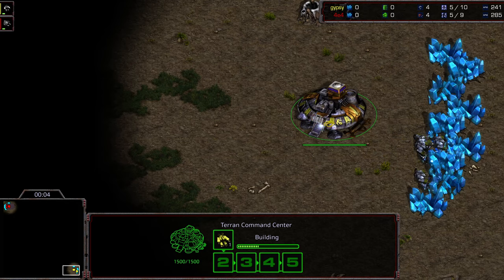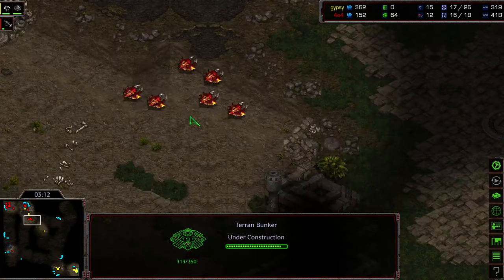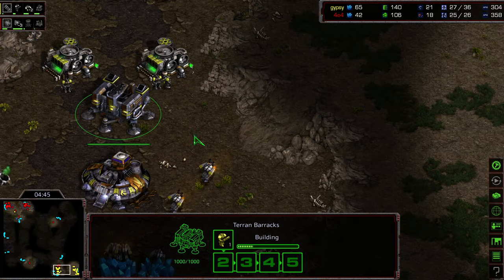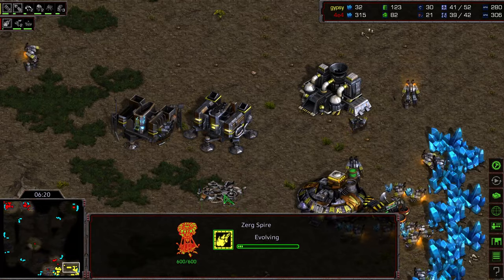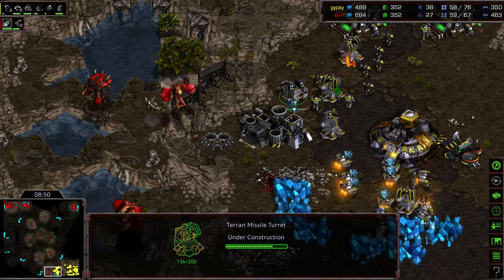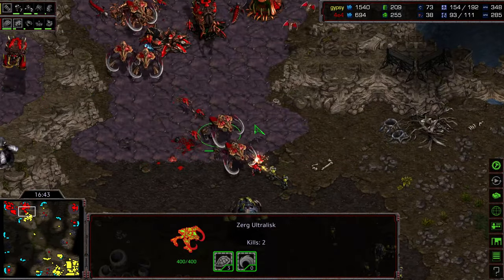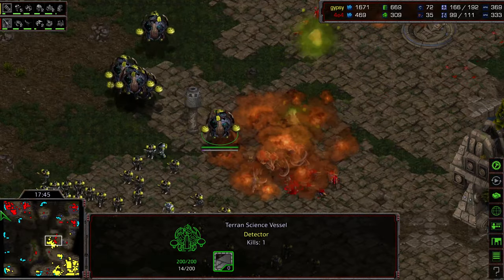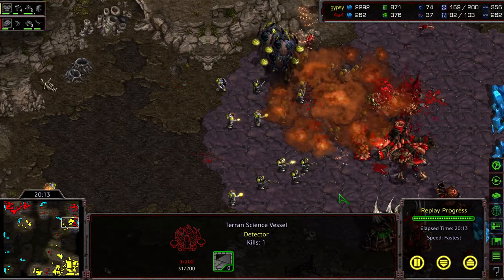Set 2 Aug 19 2021 North American team Battles Crossie v Gypsy game 3